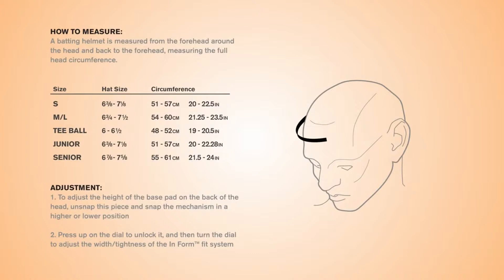Easton Batting Helmet Sizing